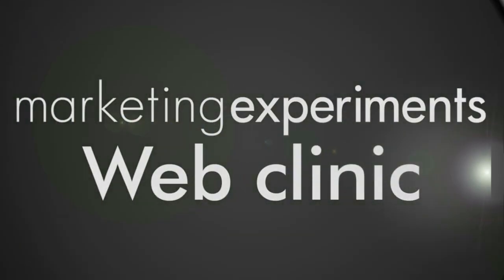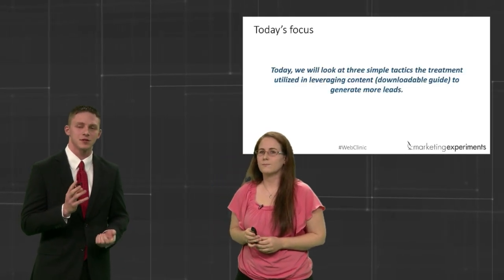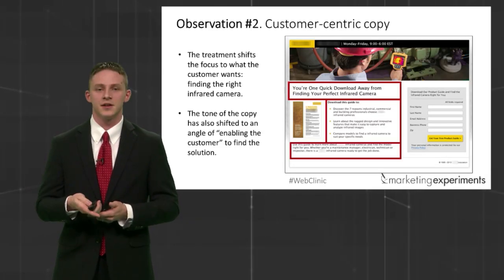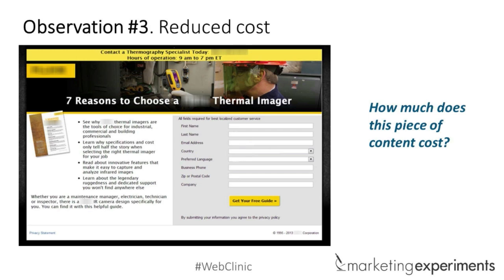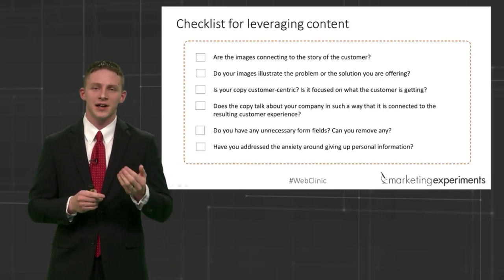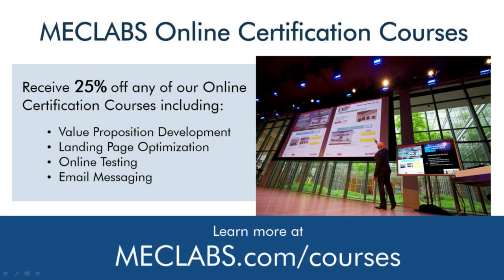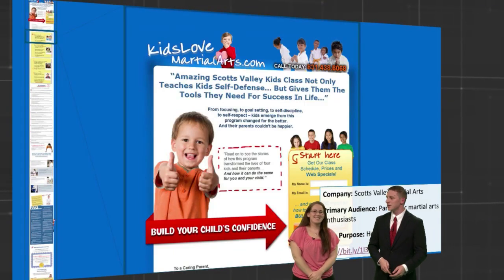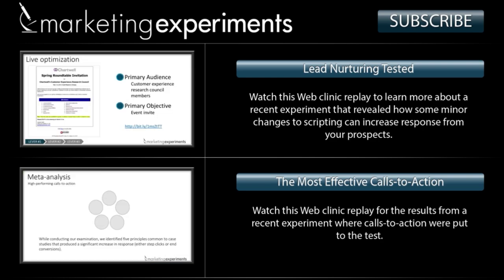Leveraging Content to Generate Leads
Join Flint McGlaughlin for ‘Get Productive with AI’ on January 8th at noon EST. Learn more and get your scholarship

Producing content takes a lot of dedication, time and resources. Valuable content invites your audience to get to know your company and products in a more personal and in-depth way.

But when marketers generate content with company logic, it often falls flat with the customer and the conversation ends before it even began. How do you produce content that your ideal customer actually wants to engage with?

In this Web clinic replay, the research team gleaned three observations from a recent experiment that you can apply to content presentation on your site to increase lead generation.